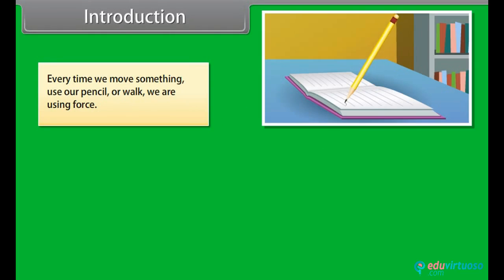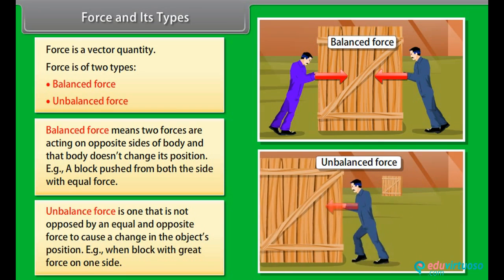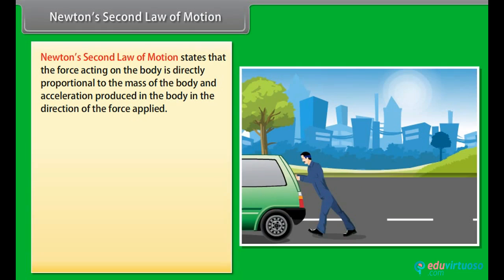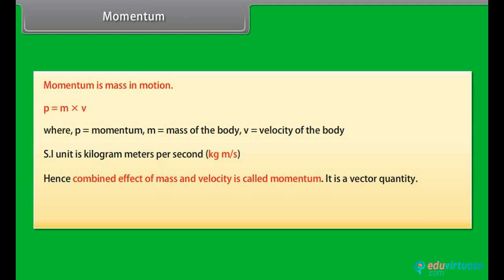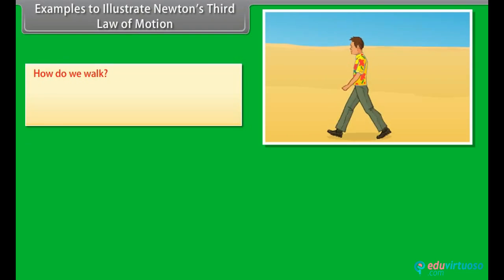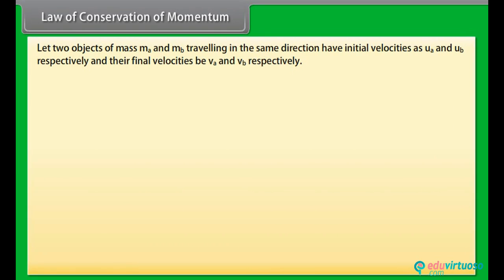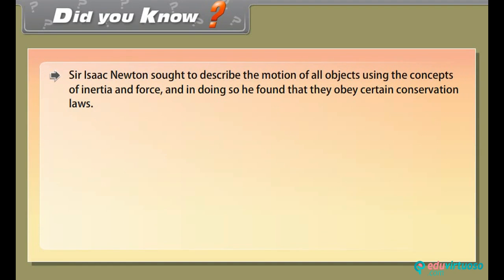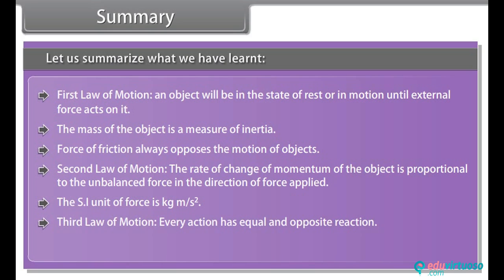Grade 9 | Biology | Force and Laws of Motion | Free Tutorial | CBSE | ICSE | State Board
Welcome to our Class 9 Biology tutorial on Force and Laws of Motion! In this video, we will delve into the fundamental concepts of force and the laws of motion that govern the physical world around us. Perfect for students looking to strengthen their understanding of physics, this lesson offers comprehensive explanations and real-life examples to make learning easy and enjoyable.

What You Will Learn:
- Definition of force and its types.
- Differences between balanced and unbalanced forces.
- Newton's three laws of motion and their applications.
- Concept of momentum and the law of conservation of momentum.
- Real-world examples to illustrate these physical principles.

Key Topics Covered:
- Introduction to force and its effects.
- Detailed explanation of balanced and unbalanced forces.
- Newton's First Law: Law of Inertia.
- Newton's Second Law: Force, mass, and acceleration relationship.
- Newton's Third Law: Action and reaction.
- Conservation of momentum and its implications.

For more free resources and to access a wealth of educational materials, visit our platform Our platform offers numerous benefits, including interactive lessons, quizzes, and personalized learning paths to help you excel in your studies.

for all your learning needs!